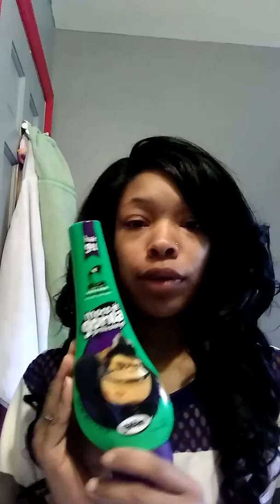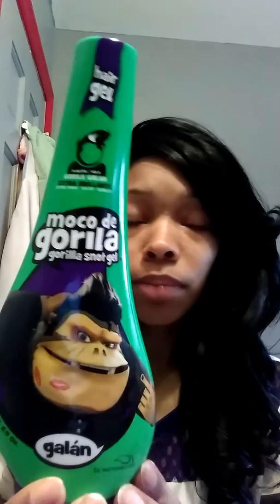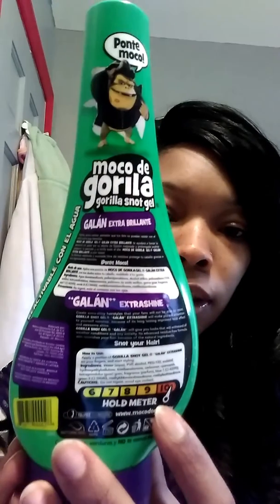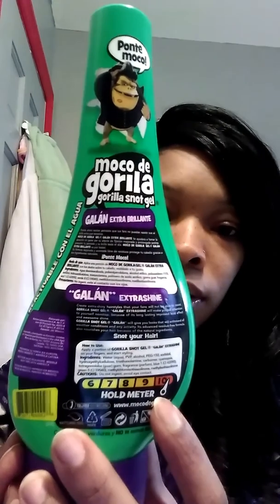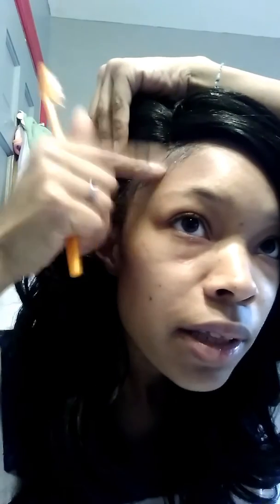🚨Gorilla snot review (green bottle)🚨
Gorilla snot on edges review